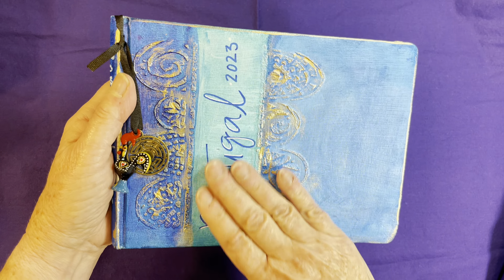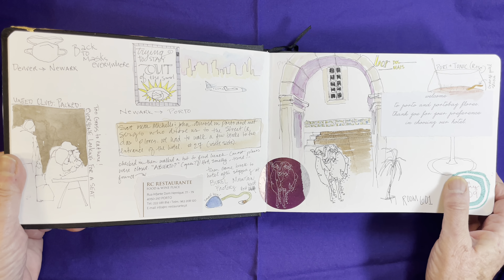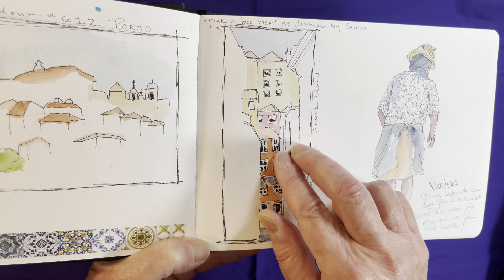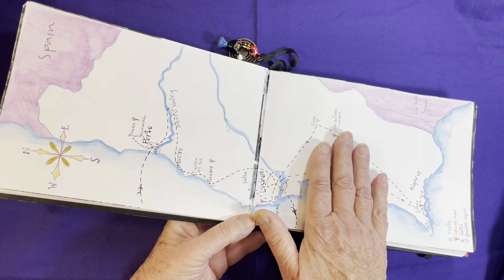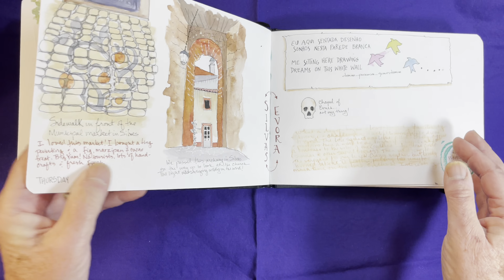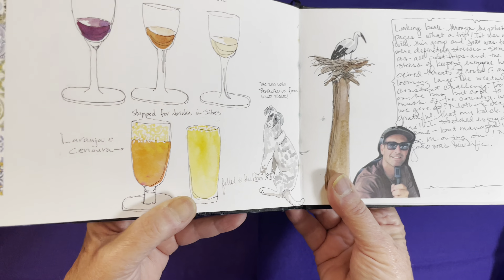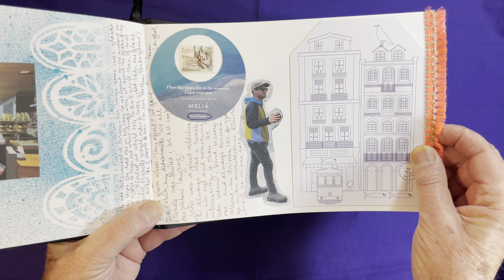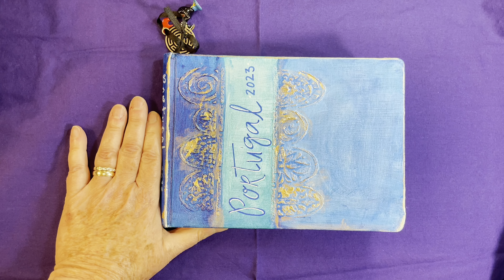Sketching Portugal 2023; travel journal flip-through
Welcome to my travel journal flip through from my Portugal trip, 2023. The first week I traveled with my husband and friends, the second week was my Sketching Portugal workshop with 10 wonderful students. In this video you can see some techniques including how to personalize your journal cover, working with photos, adding graphic elements and more. Materials: Hahnemühle watercolor book, watercolor, pens, glue stick, Polaroid Zip portable printer, home printer, gesso and modeling paste.